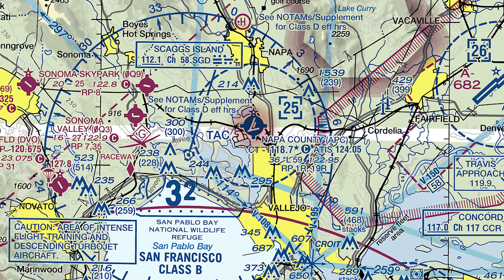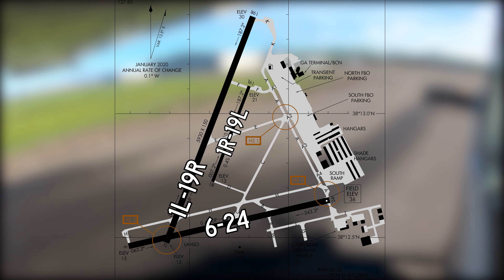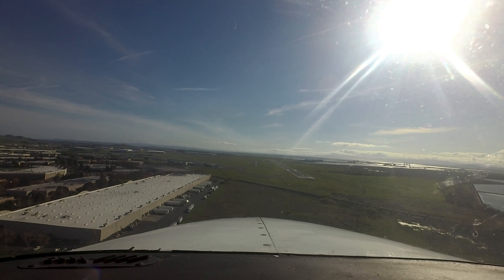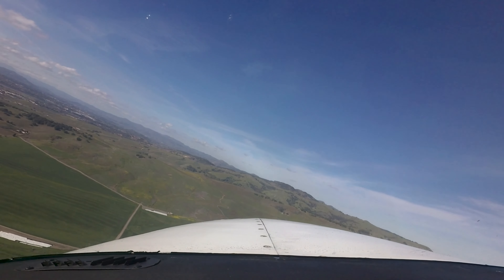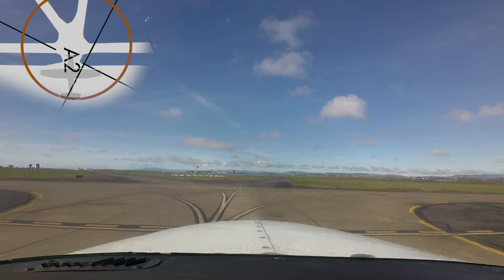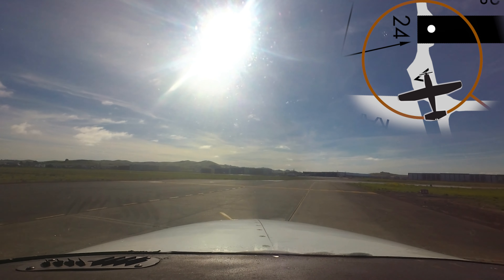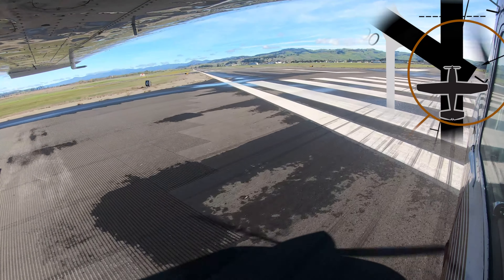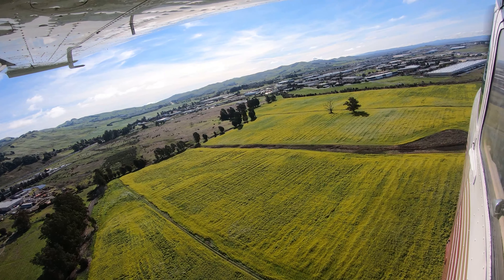From the Flight Deck - Napa County Airport (APC)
Napa County Airport (APC) is a medium sized, primarily corporate and general aviation airport located between the cities of Vallejo and Napa in northern California. This location makes it an attractive destination for pilots visiting the famous Napa Valley wine country. Traffic consists of everything from experimental home-built aircraft all the way to large corporate jets. The runway configuration consists of one set of parallel runways with staggered thresholds as well as another runway. The taxiway system provides access to the services, hangars, and businesses on the east and southeast sides of the airport. As with other airports with parallel runways and staggered thresholds, the possibility for wrong runway landings and departures exists at Napa. The surrounding terrain can be challenging as well. This video prepares pilots for hot spots, challenges and runway configuration details at APC.

The FAA's From the Flight Deck video series uses cockpit-mounted cameras to capture runway and taxiway footage and combines them with diagrams and visual graphics to clearly identify hot spots and other safety-sensitive items.

for supplemental "pilot handbook" information on this airport including airport-specific cautions, information local controllers want pilots to know, airport communications, airspace details and other preflight planning resources.

To address wrong surface events where an aircraft lines up to or lands on the incorrect runway, taxiway, or airport, the FAA released Arrival Alert Notices (AAN) at various airports with a history of misalignment risk.